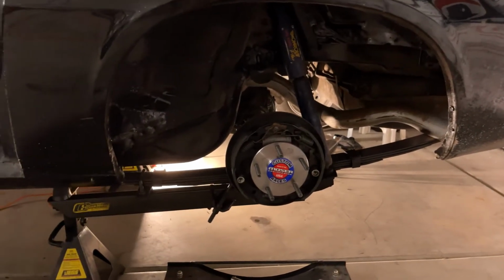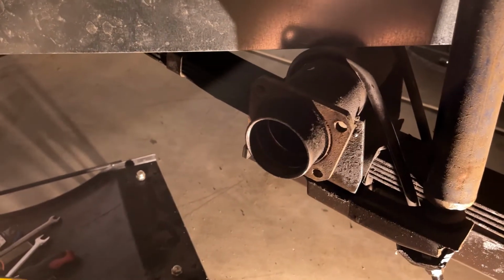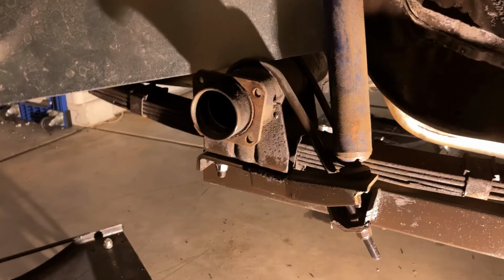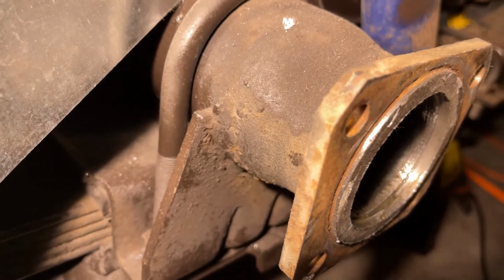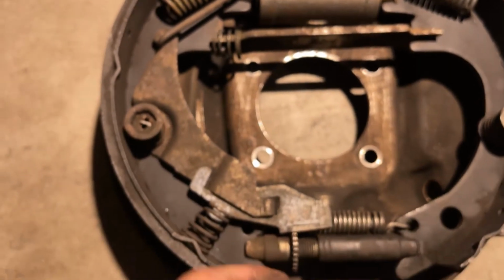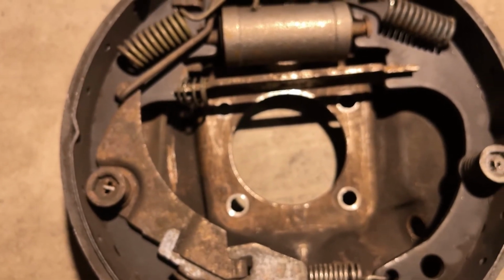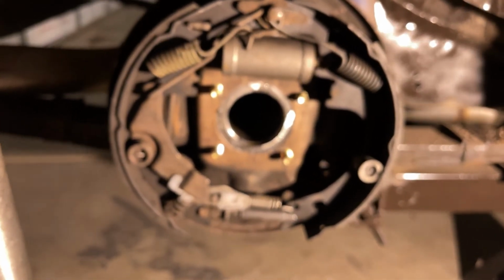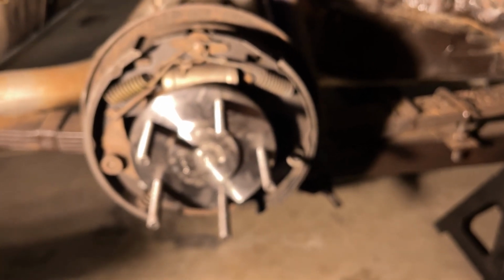Installing Moser Axles and C-Clip Eliminators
Wanda Lynn's 1980 Camaro drag car gets upgraded axles including C-Clip Eliminators.